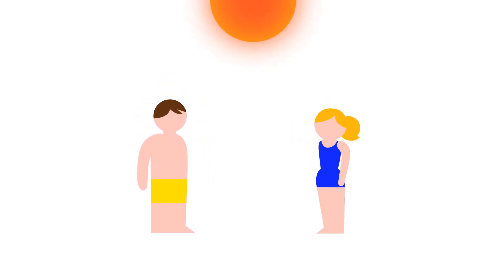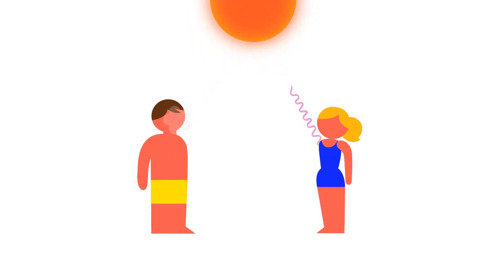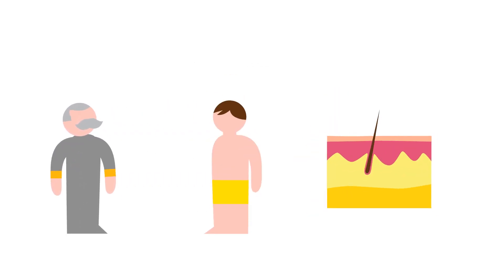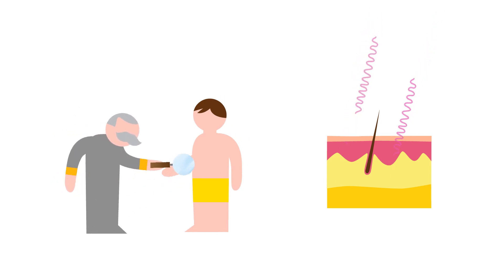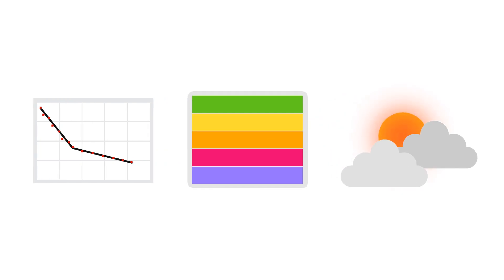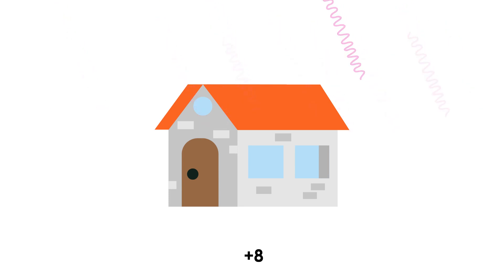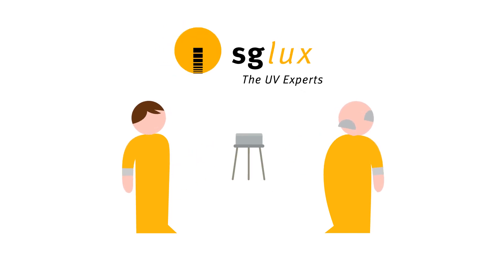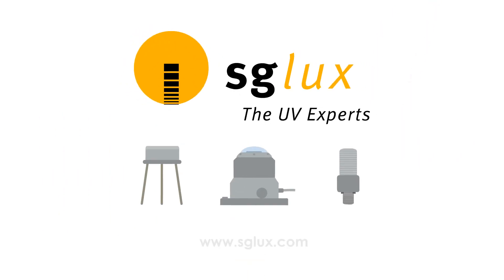UV Index Explained